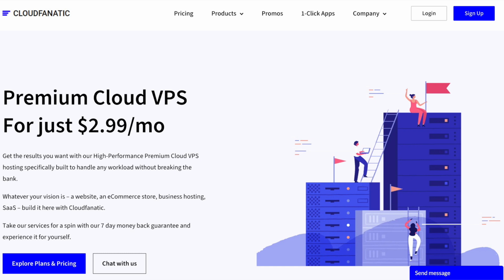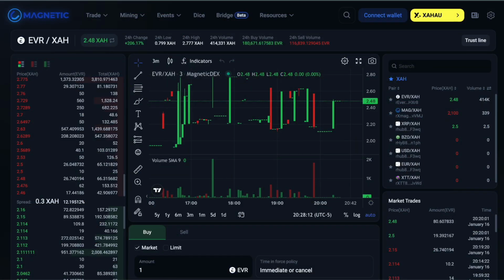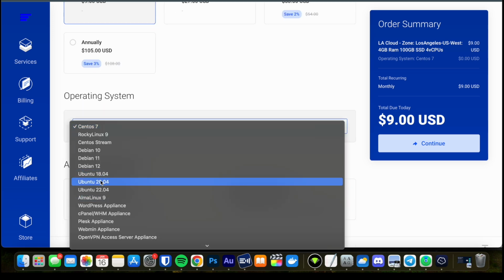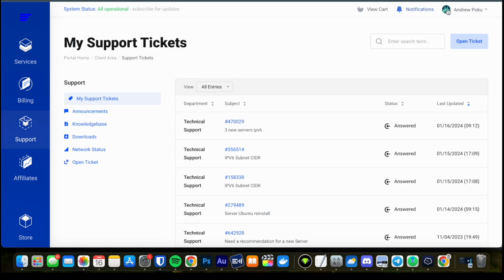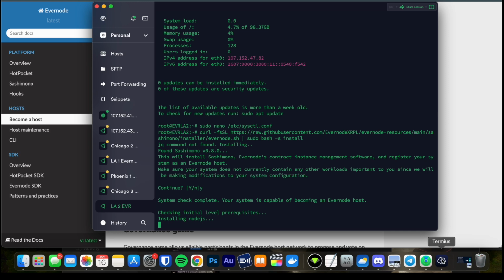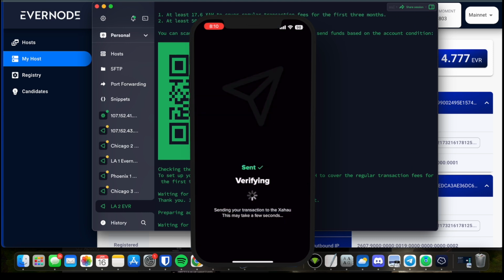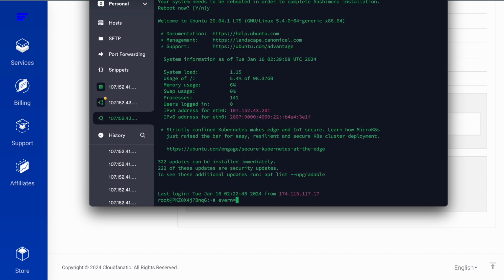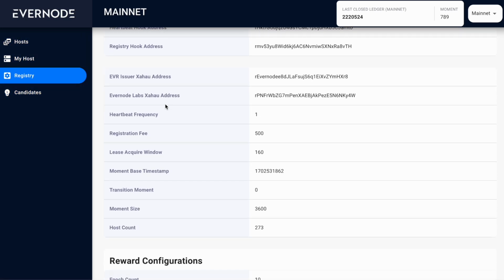How to Setup an Evernode Host - Full Tutorial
In this Episode we discuss how to run your own Evernode host, Evernode is a  global permission-less, decentralised layer 2 for ultra-flexible, ultra powerful dApps. Bringing smart contracts to the XRPL Ecosystem, and one of a kind Dapps-as-Blockchains (DABS).